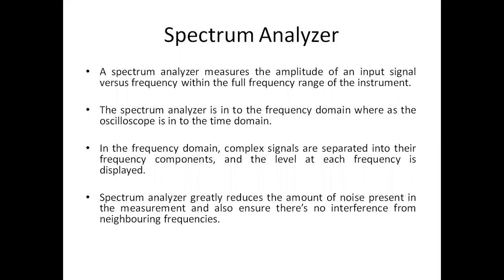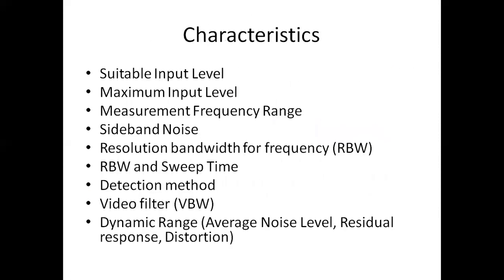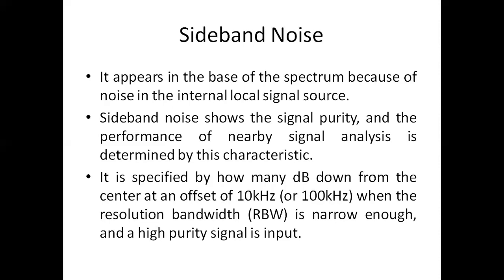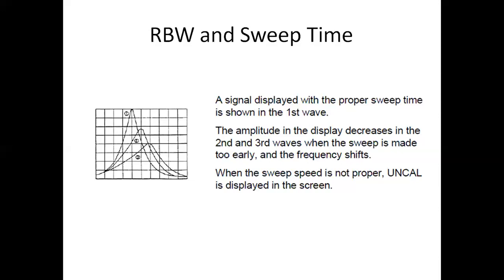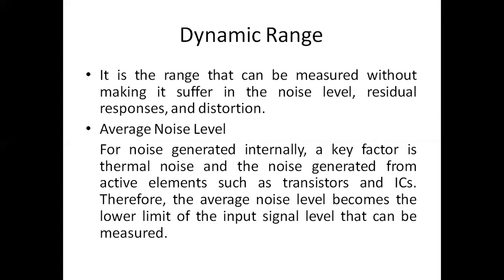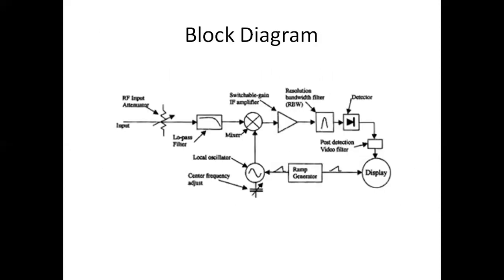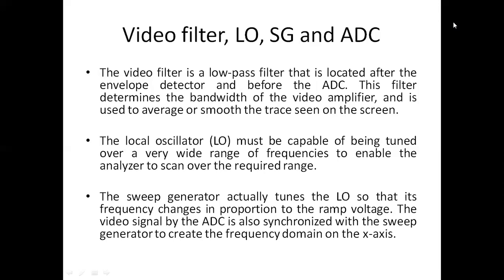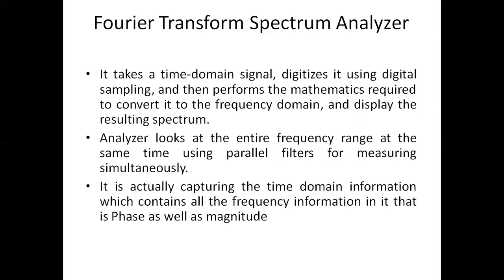Spectrum Analyzer Basics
Microwave Measurements using Spectrum Analyzer